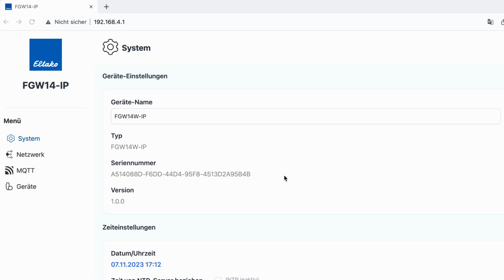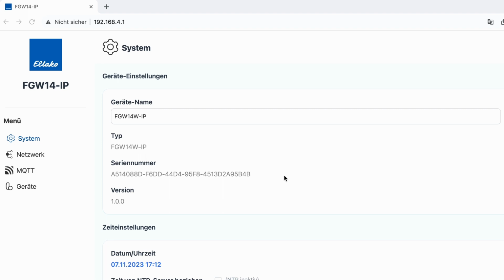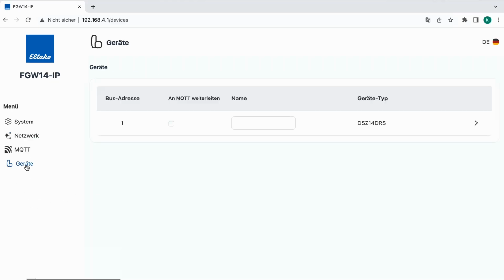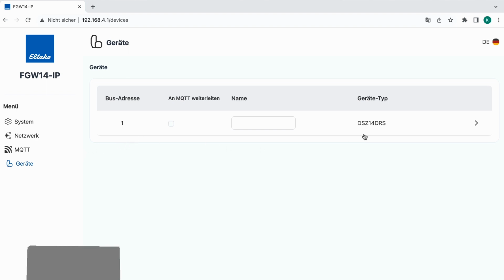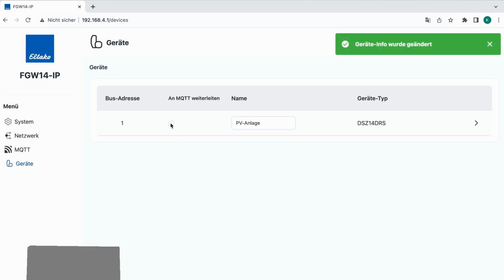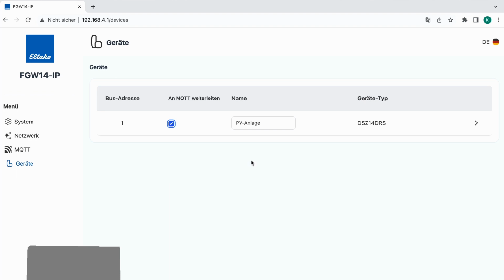Our New Meter Gateway FGW14-IP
Today Kai explains more about our new FGW14WL-IP and FGW14W-IP devices. In this video, you can find out what you should bear in mind when connecting and how to use the web interface.

Would you like to know more about a particular product?

About this channel:
ELTAKO is one of Europe's leading family-owned companies in the development, manufacture and sale of switchgear, power supply units and electronic electricity meters, including building radio and smart home applications, for building installation and control technology.
On this YouTube channel you will find products and application examples from ELTAKO.
Here you can experience how the products work in combination with the app to make your home smarter.